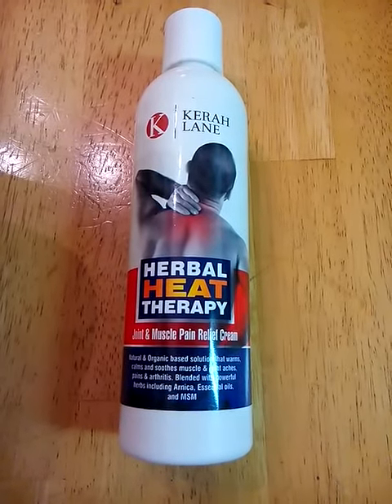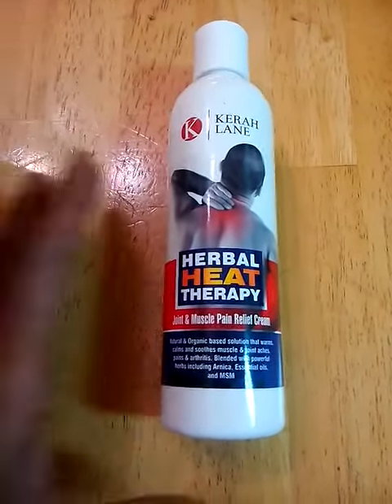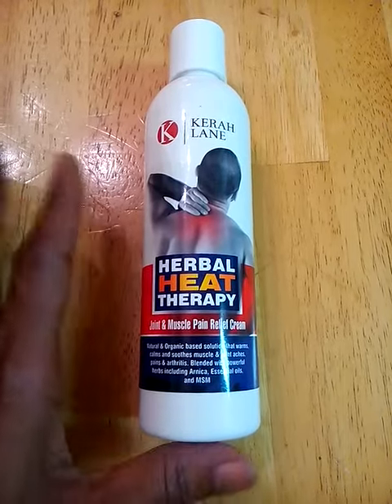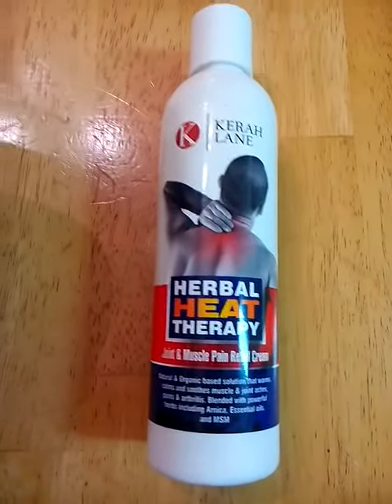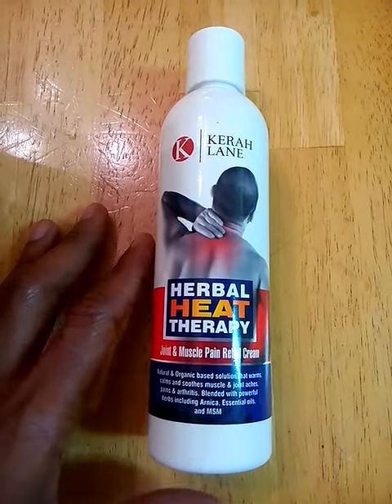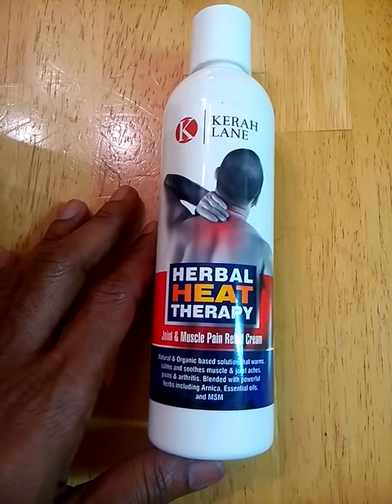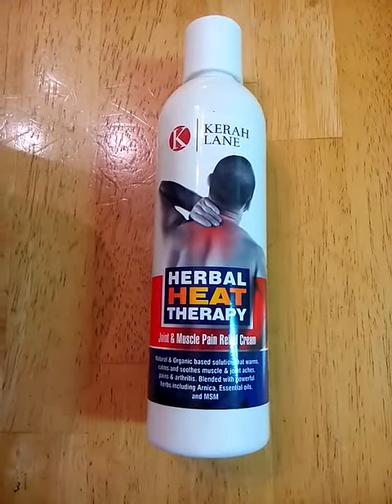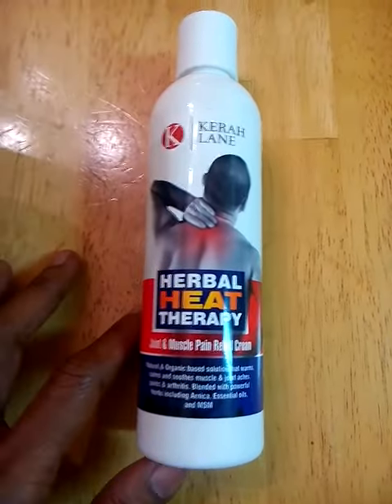Kerah Lane Herbal Heat Therapy